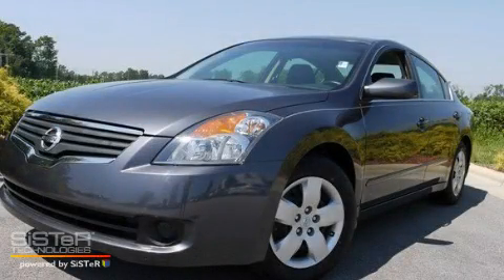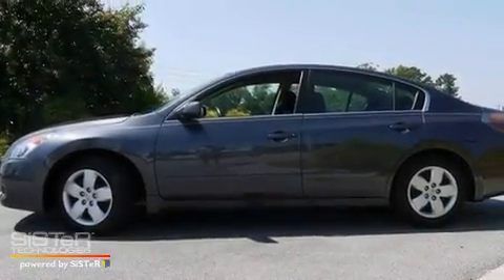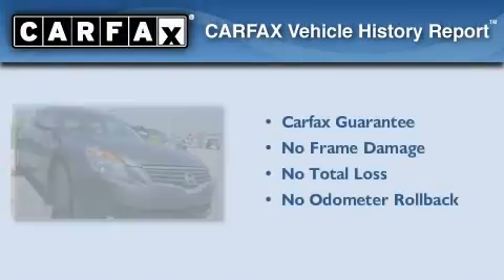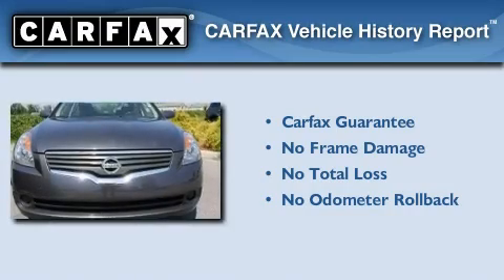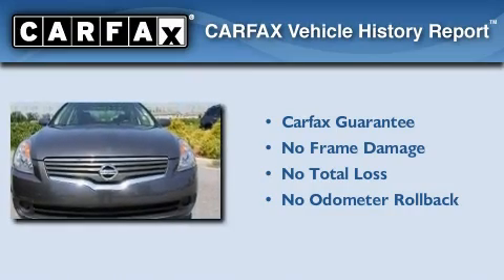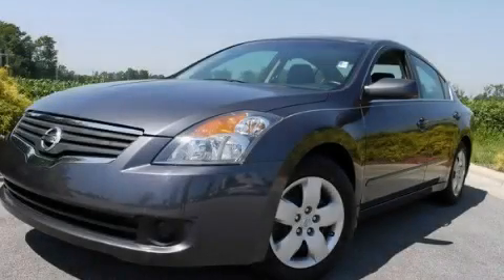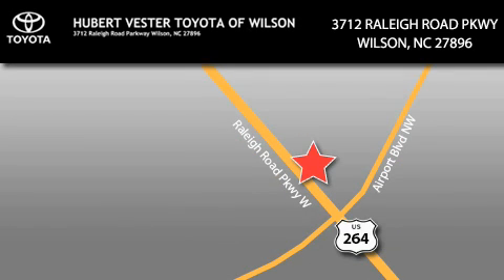Preowned 2007 Nissan Altima Raleigh NC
Year: 2007
 Make: Nissan
 Model: Altima
 Engine: I4 2.5L
 Trans.: Manual
 Exterior: Dark Slate Metallic
 Miles: 37,990
 Interior: Charcoal

 2007 Nissan Altima Wilson NC